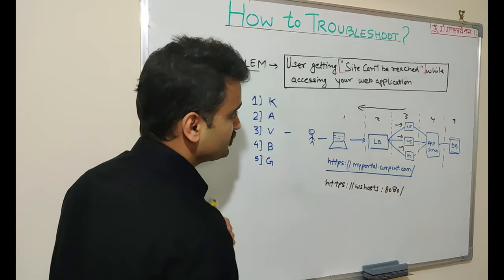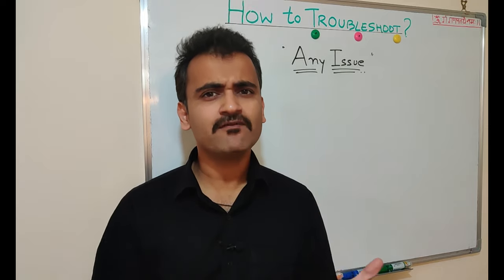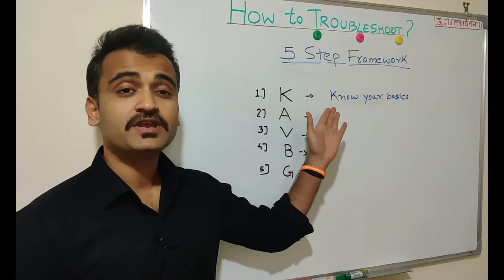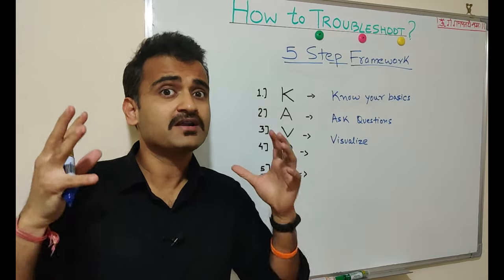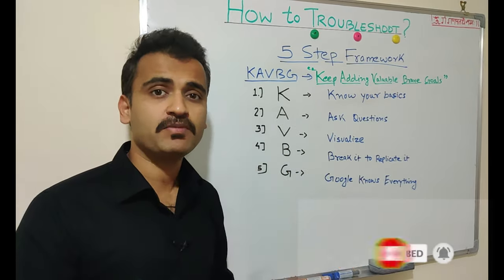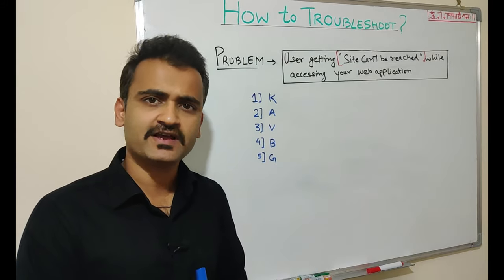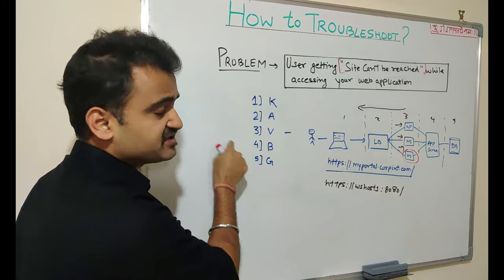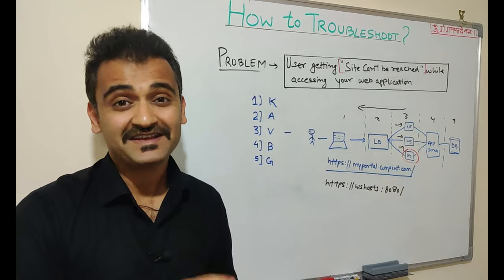How did I improve my troubleshooting skills | My 5 steps framework for effective problem solving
🚀🚀LAUNCHING MY 1st EVER ONLINE COURSE 🚀🚀

"Cloud 101: AWS for Dummies - Your 1st Date with Cloud !"

✨Your first steps towards a Digital Cloud Career☁️✨

Highlights:

✅ No Pre-requisites, No Coding needed
✅ Course Starts on 11th September 2023
✅ Career Boost: Unlock new career opportunities by mastering cloud basics and AWS fundamentals.
✅ Step-by-Step Demos: Follow along with our easy-to-follow demos that walk you through key concepts.
✅ Live QnA session and career guidance session with me
✅ 2 years Access to the course
✅7-Day Money-Back Guarantee: I know you'll love the course. If for any reason you're not satisfied within the first 7 days from course launch, we offer a full refund.
✅ AWS Cloud Practioner Certification Guidance
✅ Bonus: Invitation to join my special Telegram community for Lifetime
✅ Bonus: After the course, stay personally connected to me for career guidance

With a 7-day money-back guarantee, you can enroll with confidence. Don't miss out on this opportunity to learn and grow in the cloud industry.

Hurry!!

In this video, I am sharing my 5 step framework which I have used for last 15 years in I.T. to solve issues and troubleshoot problems. This is a key skill on which you are tested in an interview.

Every company wants employees with good analytical abilities and problem-solving approach. So in this video, I have shared my 5 steps to approach any problem and how to go step by step towards its resolution.

***THIS IS COMPLETELY MY PERSONAL FRAMEWORK AND YOU COULD HAVE A BETTER ONE THAN MINE WHICH I WOULD LIKE TO LEARN FROM THE COMMENT SECTION BELOW***